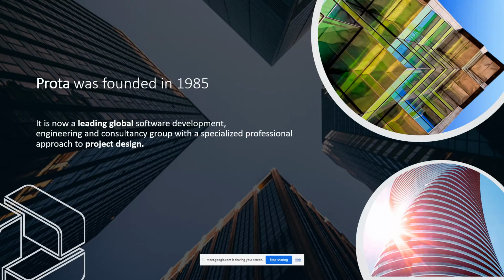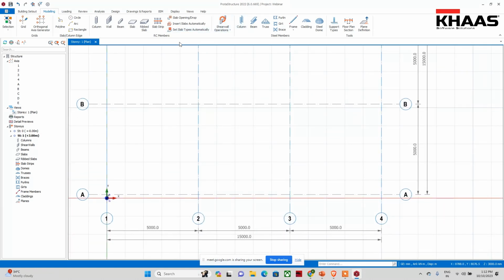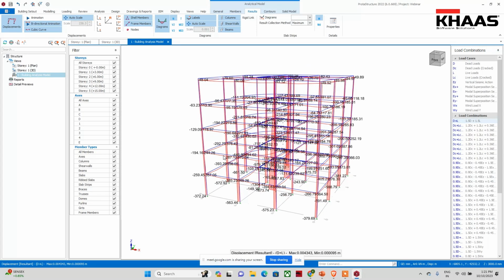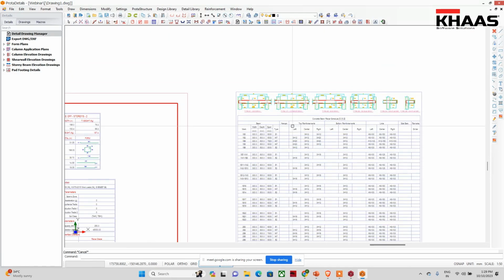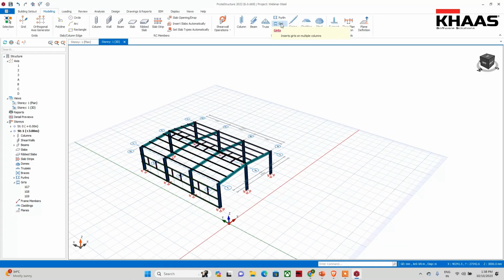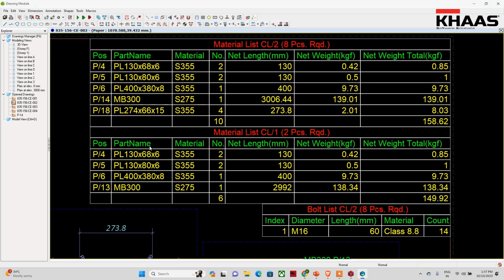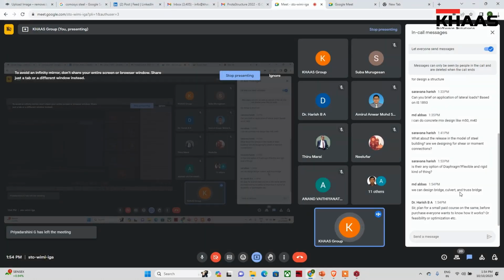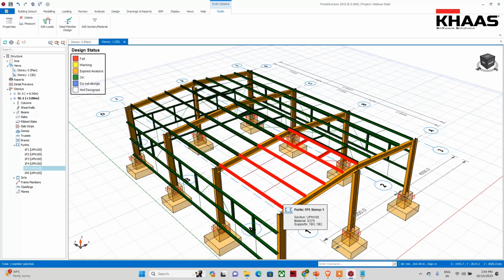ProtaStructure India Code - Concrete and Steel Structure webinar by KHAAS Software Solutions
KHAAS Software Solutions are Gold Reseller Partner of Prota Software who provide Technical and Commercial support for the ProtaStructure products. We recently conducted a Webinar which explain about one stop solution for Structural Engineers to do following services
1. Frame Design(Concrete & Steel)  - Column, Beam, Slab
2. Foundation Design - Pad, Raft, Pile, Pile Cap, Combined and Eccentricity Footings.
3. Automated Rebar Detailing with Barbending Schedule.
4. Steel Connection Design
5 Design Calculation Reports
6. GA, Assembly and Part Drawings with Bill of Material